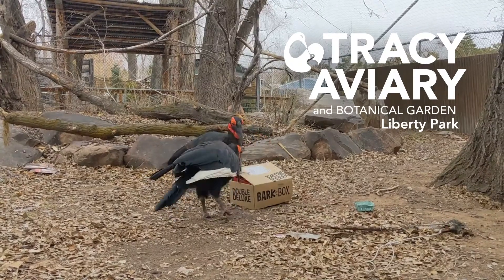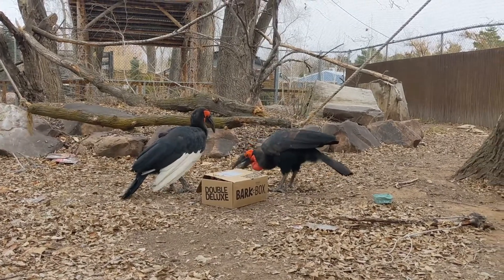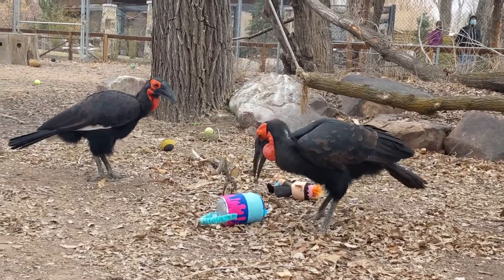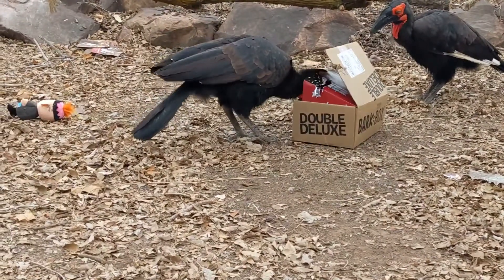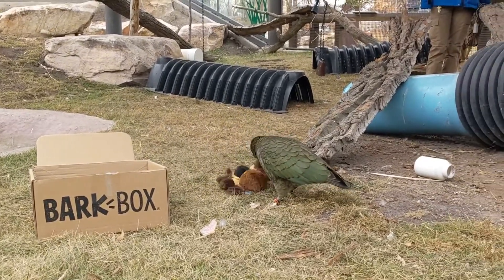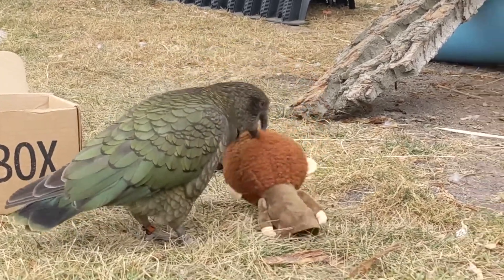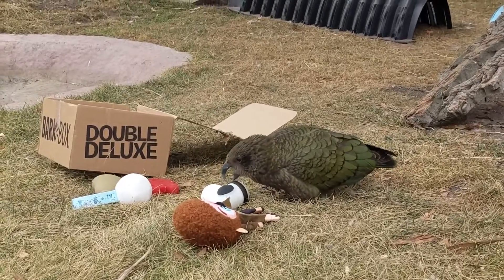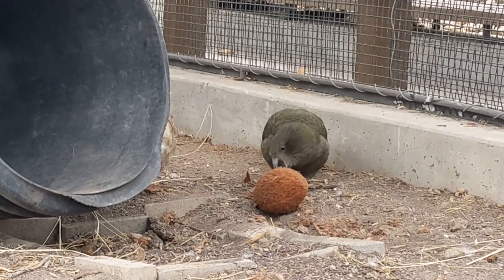Barkbox December 2020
Thanks as always to Barkbox Super Chewer!